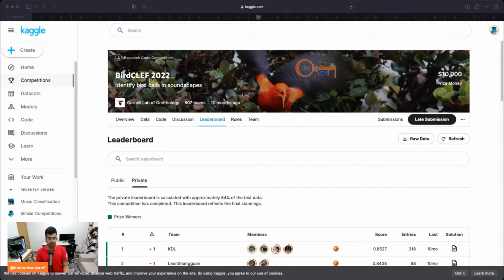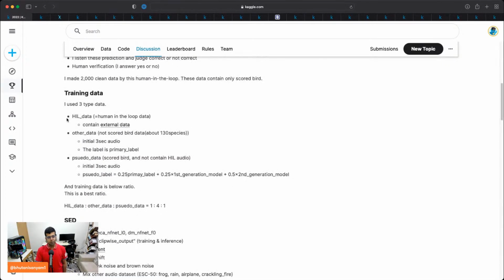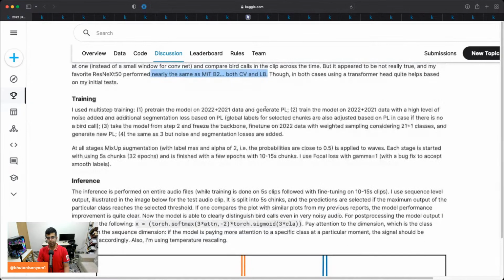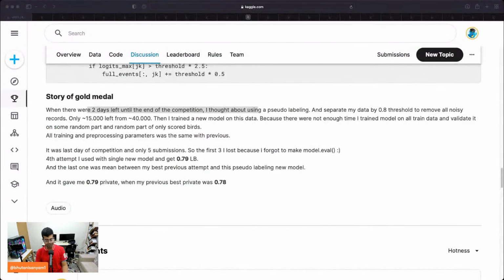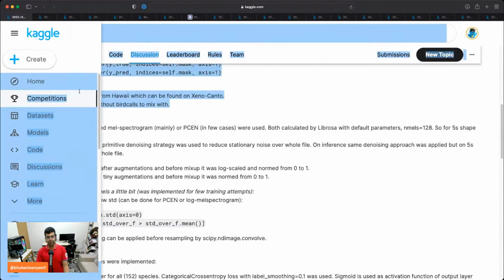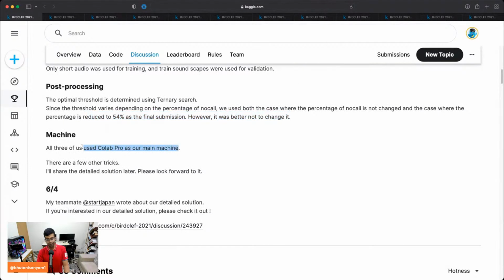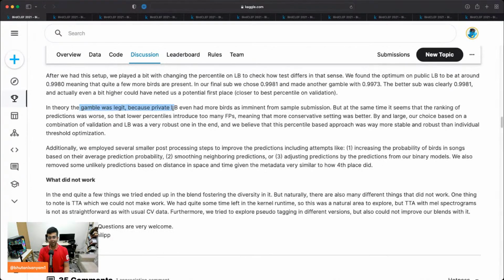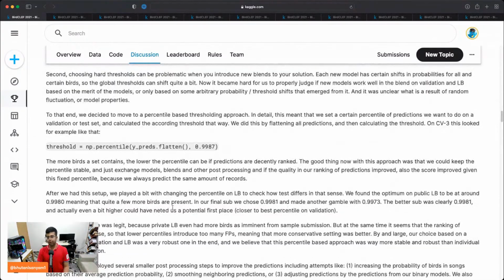BirdClef 2022 and 2021 | Understanding Top Kaggle Solutions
Since we got quite a few requests to do a part 2 of the previous one, we are continuing our learning today.

In this weekly livestream Sanyam Bhutani will be going through old Kaggle competitions to understand insights from top solutions

This week we are going through the BirdCLEF 2022 and 2021 top solutions remaining from the previous livestream